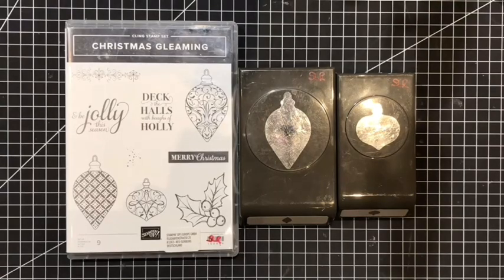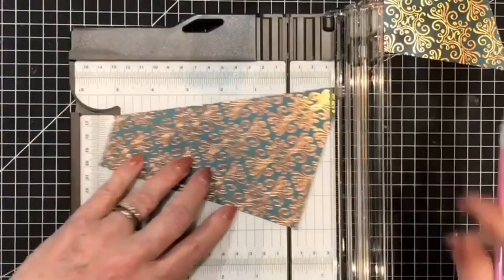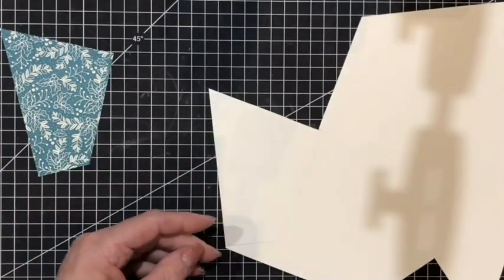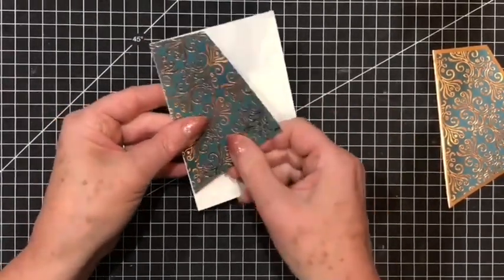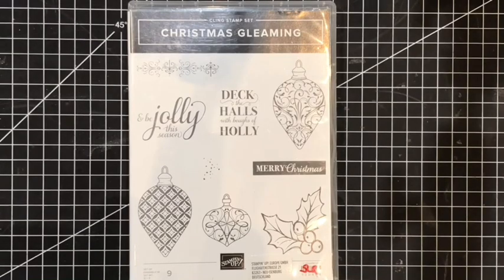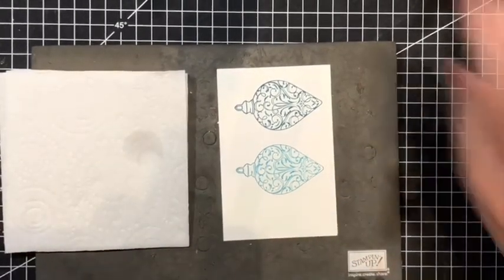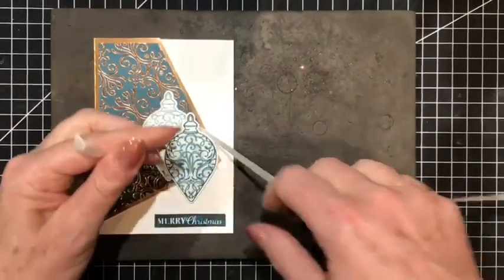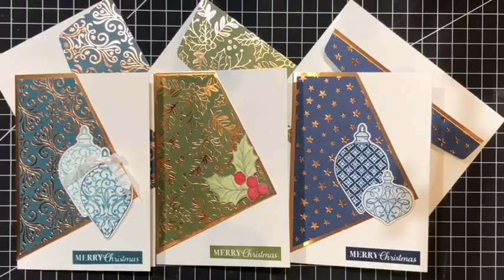FF1 - 6” DSP Quadrangle Cut - One Sheet Wonder Cards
Welcome to the first of my FestiveFridays and Christmas In July Series. Today I shared my Quadrangle Cut - 6" One Sheet Wonder card, with absolutely no wastage!! I'll be bringing you videos of many different Christmas and Holiday themed projects for you to enjoy creating, as we build up to the Festive Season.

SHOP STAMPIN’ UP! 24/7 ~ For all your Stampin' Up! products